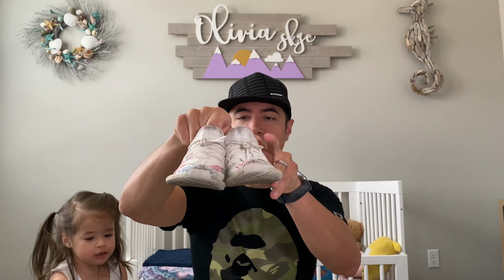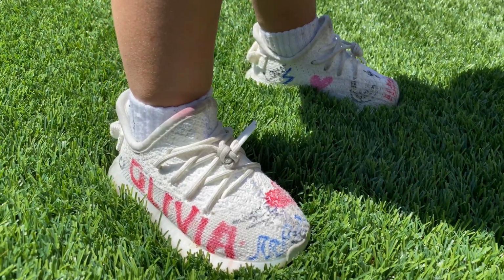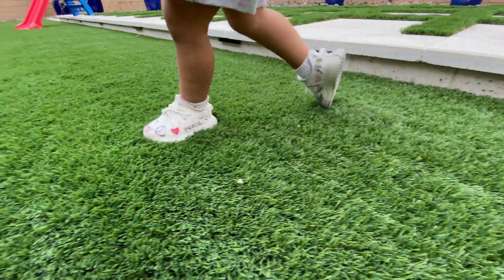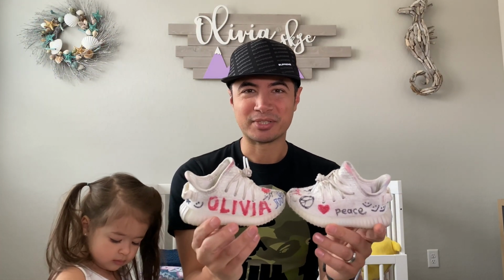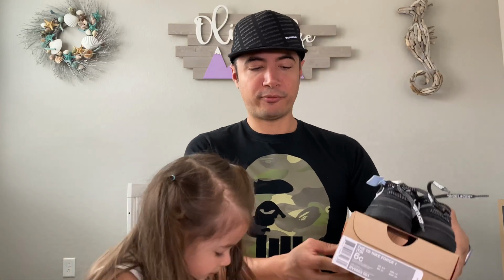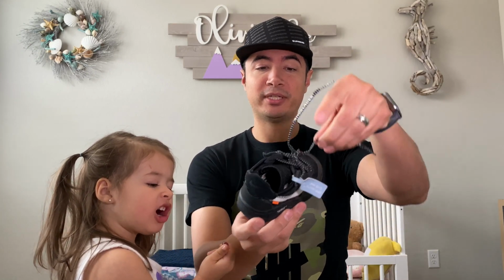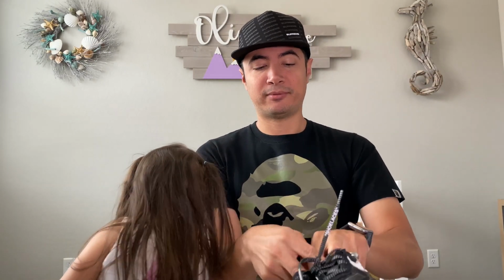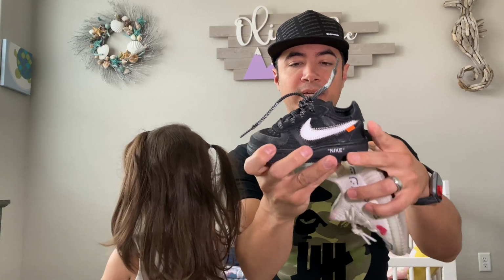Toddler Off-White & Custom Yeezy Sneaker Review | Rare Toddler Sneakers | Air Force 1 | Yeezy 350 V2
Today we review some very special sneakers! First, a pair of Custom Toddler Yeezy 350 V2s just for Olivia and then a pair of Nike Off-White Air Force 1s!